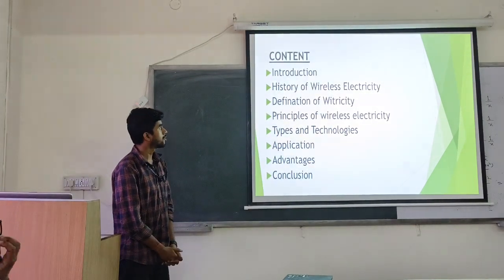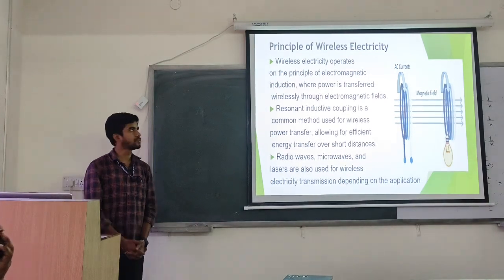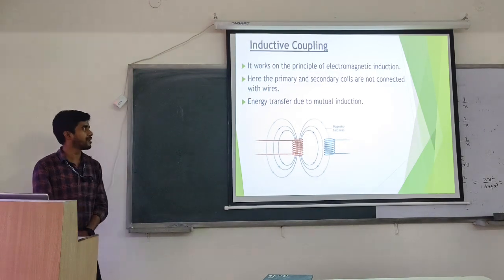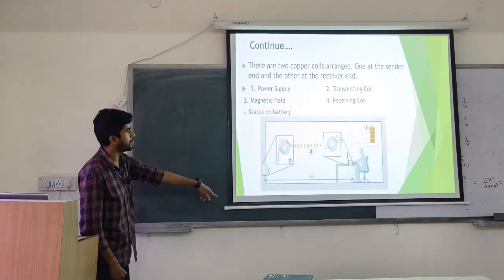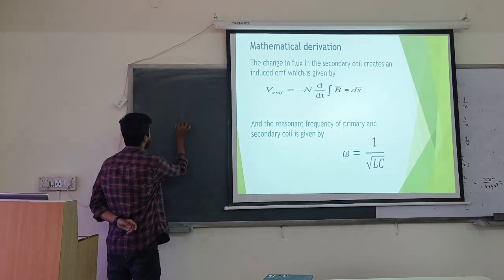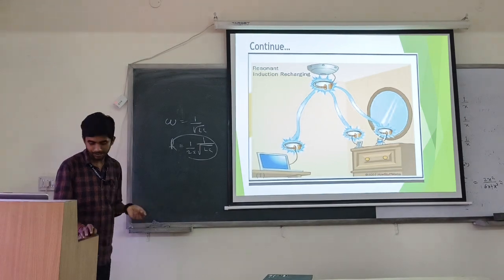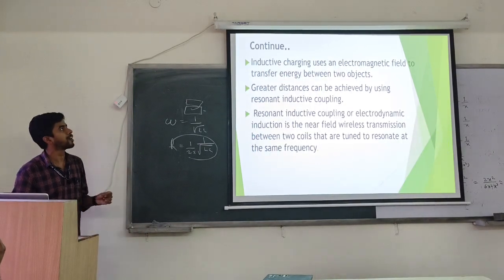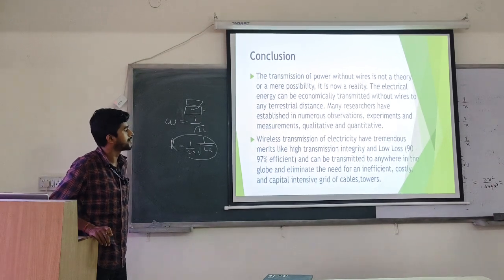Seminar on "WIRELESS ELECTRICITY" by Soumyanshu Karsharma.